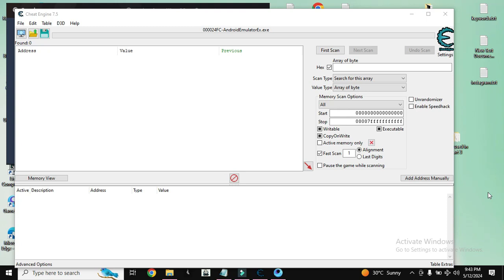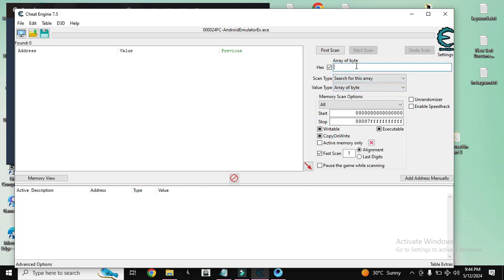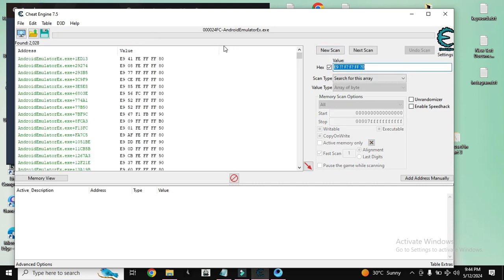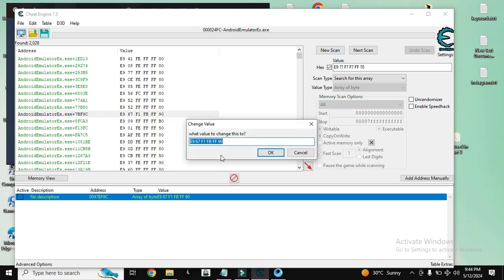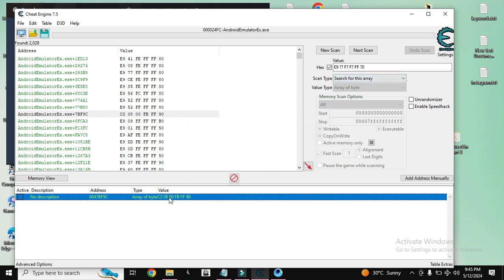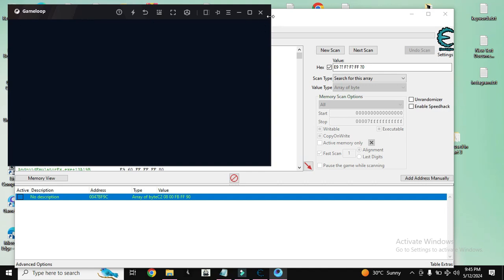Safe Enviorment Gameloop Fix New Method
I am making These videos just for EDUCATIONAL purpose only for new learners who want to become reversers and programmers and do not know any basics or do not have any programming background... This is Revision of Episode - 5 of This Emulator Bypass making Series!

scan      ==    E9 ?? F? F? FF ?0
replace ==     C2 08 00
WANT TO GET THESE?
==  Paid Course
==  Paid h@ck and byp@ss
==  Complete Source Code of any h@ck or byp@ss

Discord Username == invisibleshadow.

Discord Username == invisibleshadow.

further joining links are given in comment section
...usdt bep20 wallet adress;
0x4848dbfb76142c1560dbe6fb0eb962afb853ff17

Topic; (--Revised--)
"how to make Emulator Bypass software / Panel via Coding ."
In This video I added coding in Buttons Of Emulator Bypass

I know This video is a little bit Long but do not worry you will definitely Learn something new in this video!

ignore this section;
Fixing GameLoopEx Safe Enviorment issue
GameLoopEx
via aob replace or memory
offset replace meathod
Fixing GameLoopEx
Safe Enviorment issue
Safe Enviorment
GameLoopEx Safe Enviorment
GameLoopEx
offset